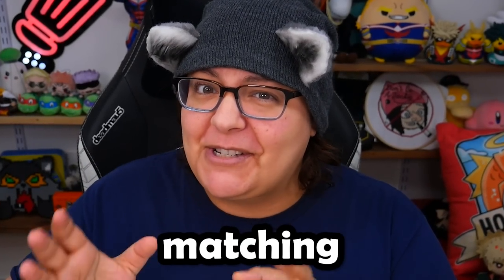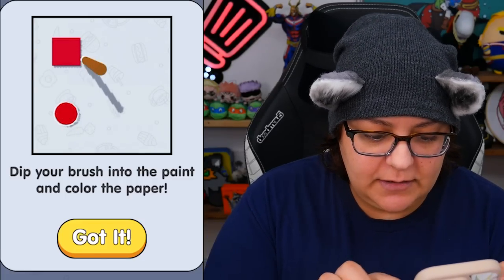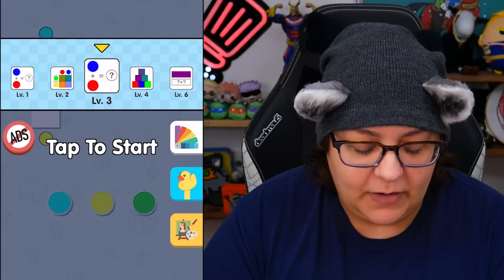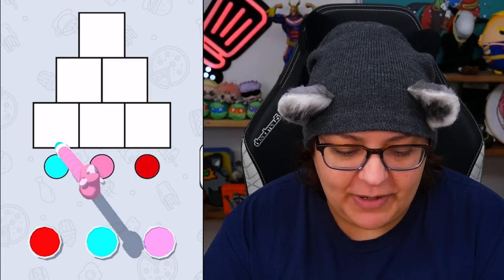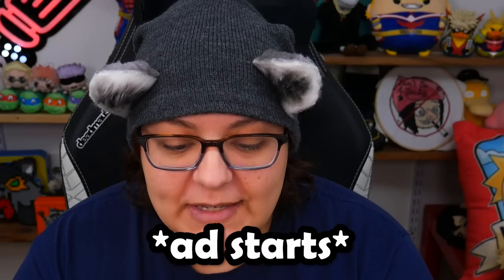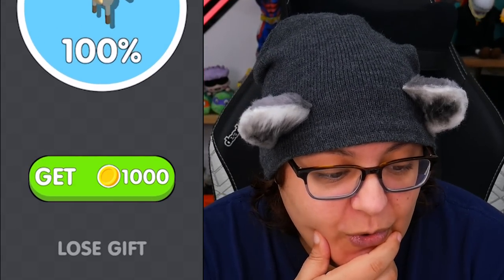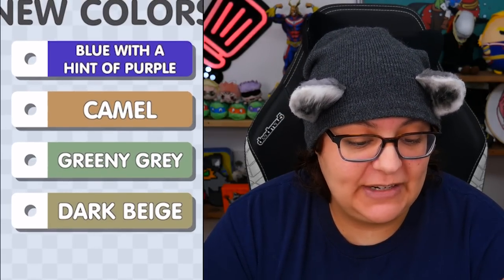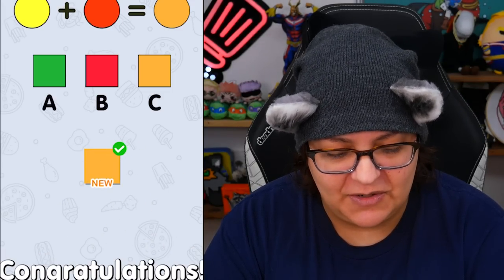WEIRDEST Viral Coloring Puzzles Ever!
Let's play Play Colors the viral tiktok game for mobile. This is a relaxing puzzle game for mobile that lets you mix and match colors to solve art game puzzles. Is it any good?

Streaming Equipment:
- Brio Webcam
- Ironside Computer
Special Thanks to: